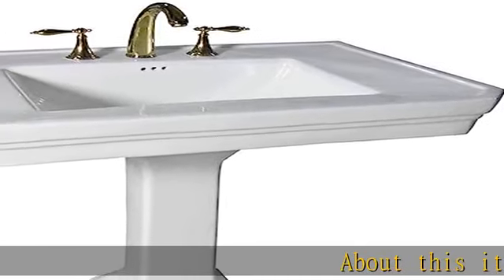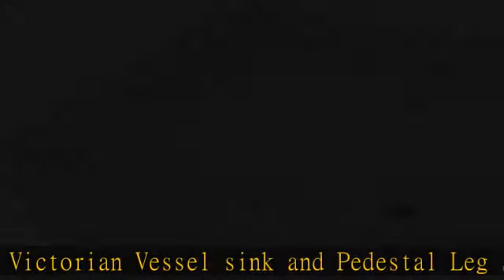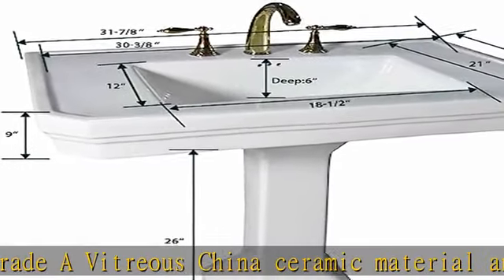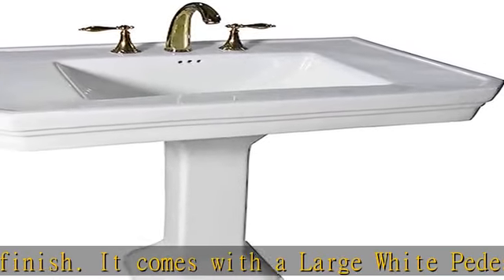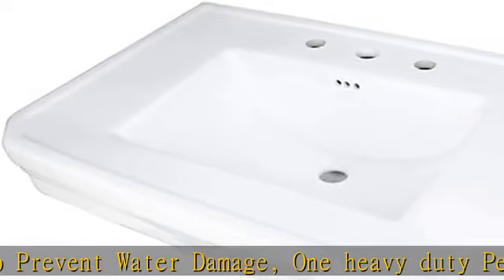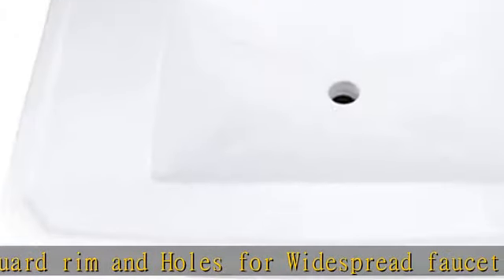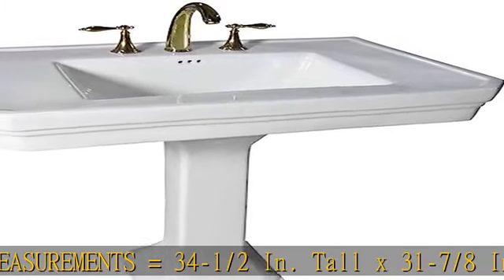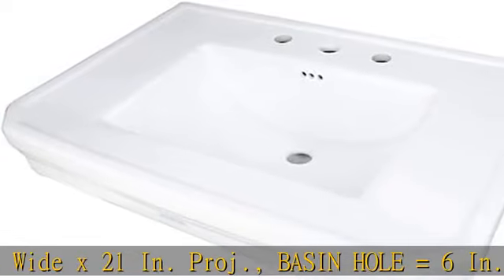Victorian 32" Large Pedestal Bathroom Sink Heavy Duty Porcelain Pre-Drilled Widespread Faucet Holes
Victorian 32" Large Pedestal Bathroom Sink Heavy Duty Porcelain Pre-Drilled Widespread Faucet Holes with Overflow Renovator's Supply Manufacturing